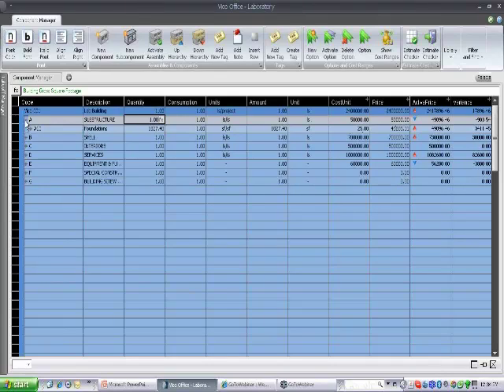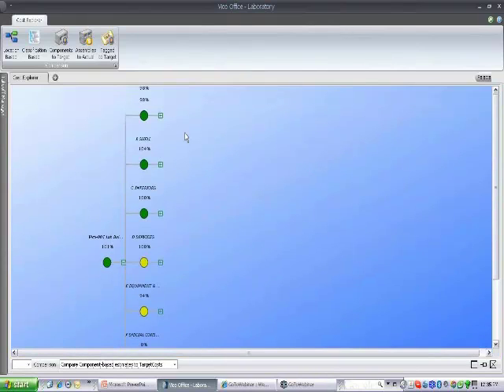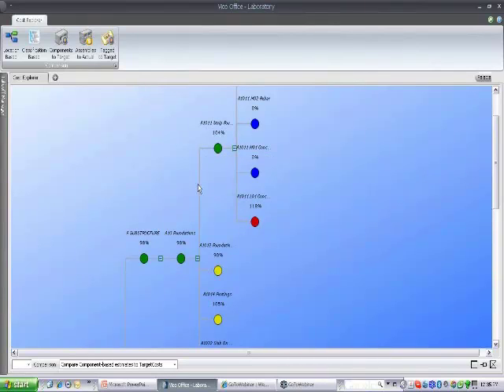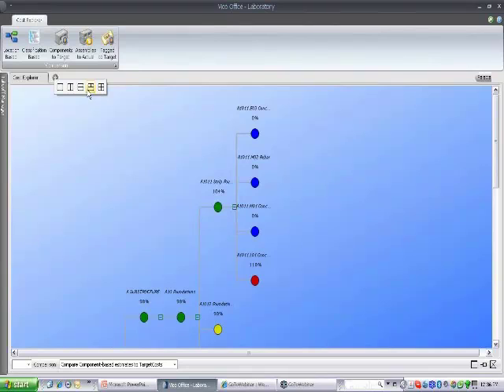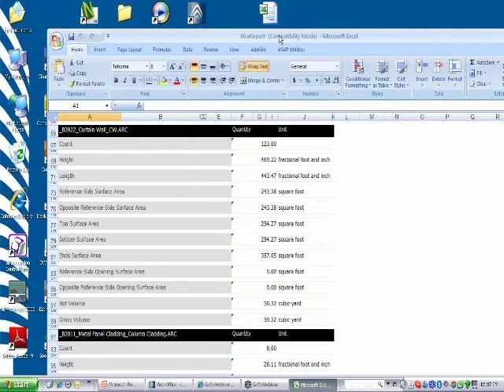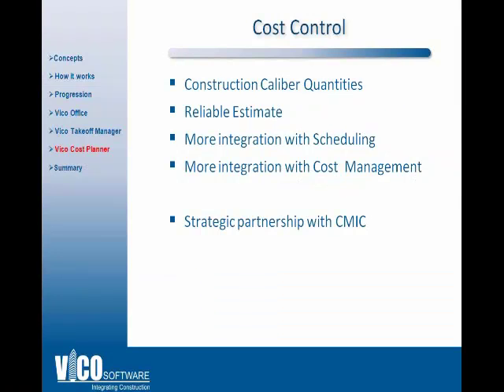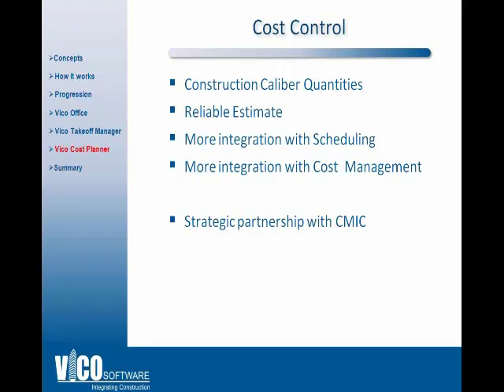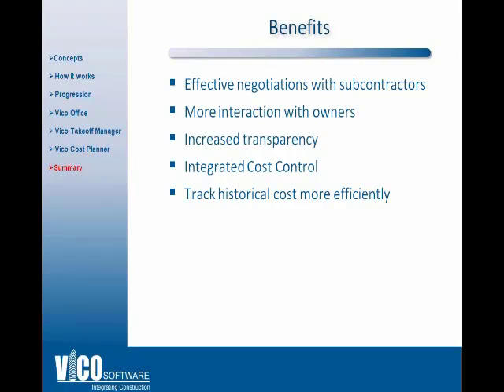Vico Office Cost Explorer Demo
Vico Office Cost Explorer helps the estimator show the Owner where budget changes have occured and how they are effecting the project. Color coded nodes correspond to model elements to quickly convey project budget information.